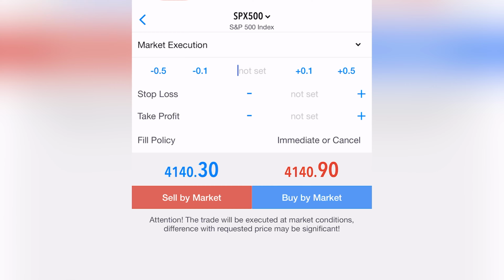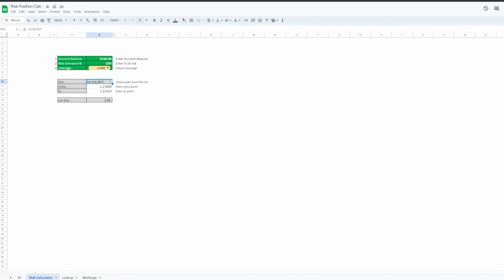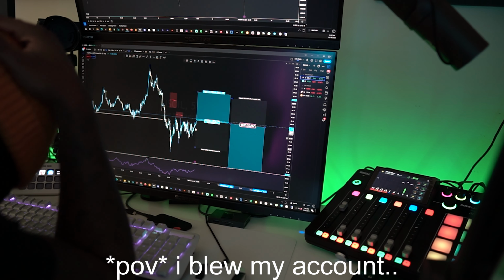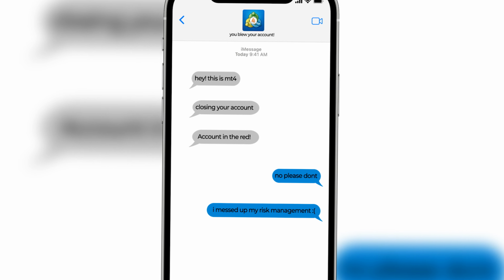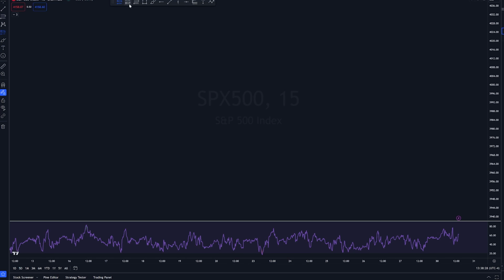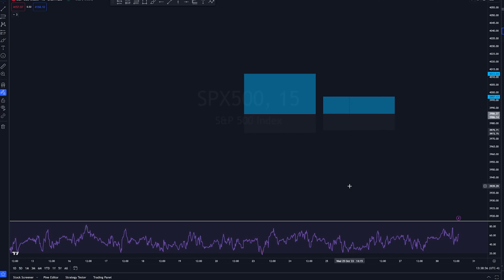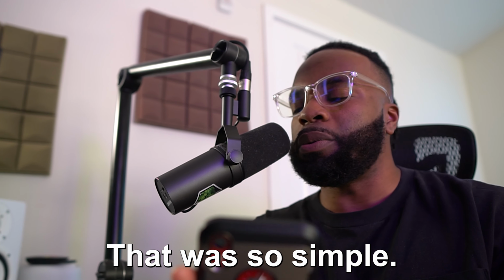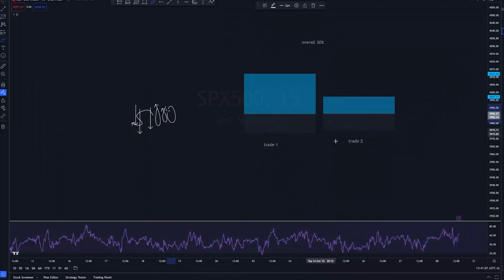The 1 Scalping Strategy: No more blowing trading accounts!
I'm going to teach you the scalping strategy for not blowing any accounts!

Scalping is a trading strategy that allows you to make quick and profitable trades without taking too much risk. By following this scalping strategy, you'll be able to stay invested in the market while still making a healthy return.

Lock in with a Forex Broker To Grow Your Account with Ospreyfx

day trading
swing trading